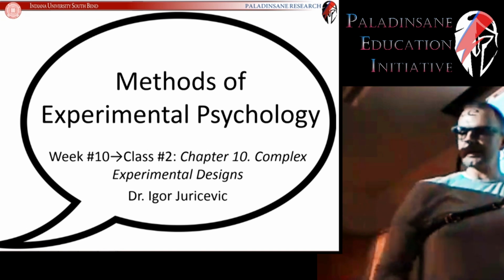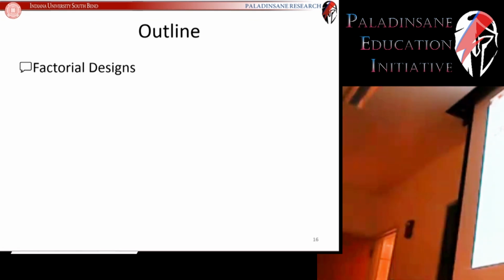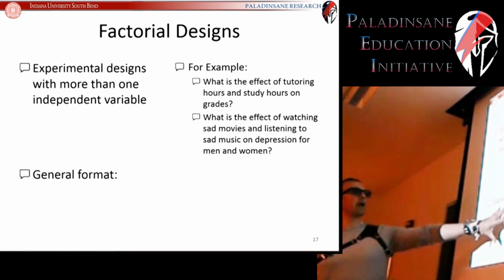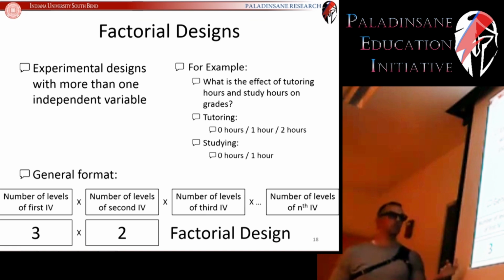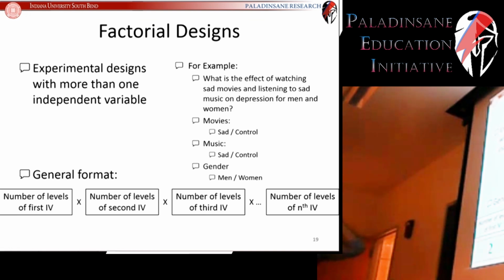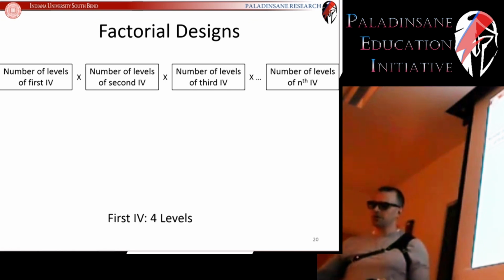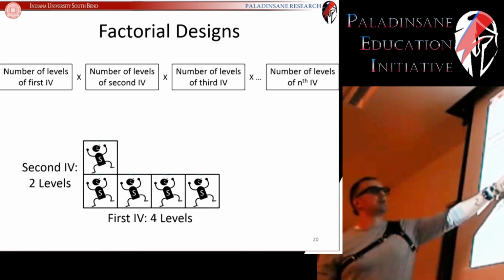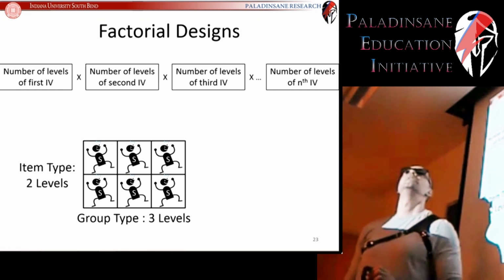Methods 31 - Introduction to Factorial Designs